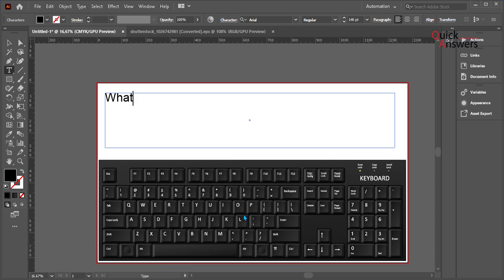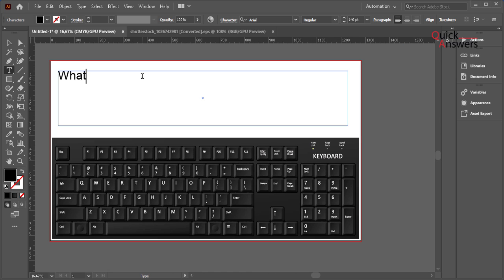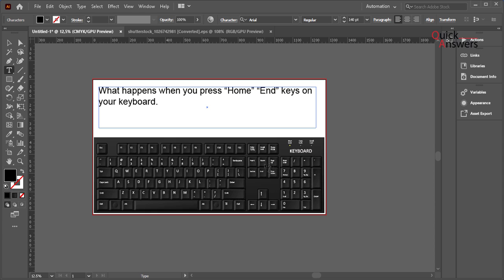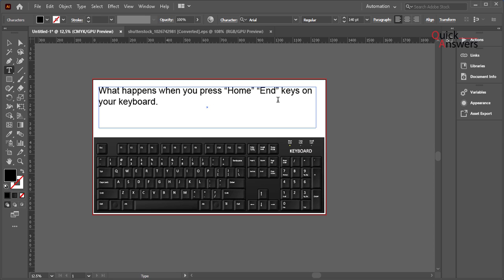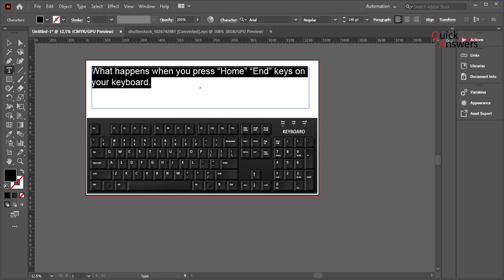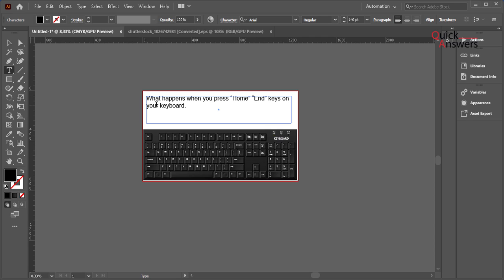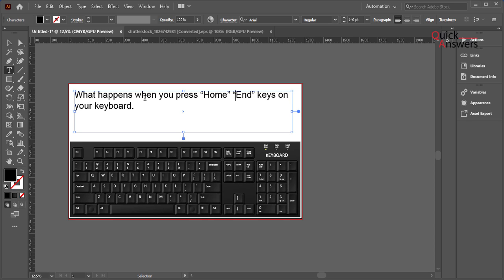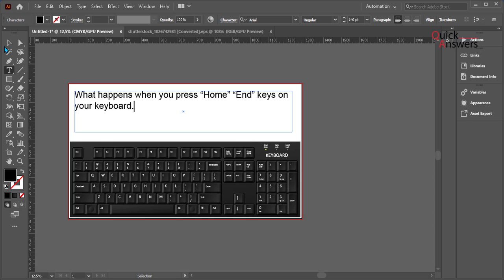What happens when you press Home and End key on your keyboard